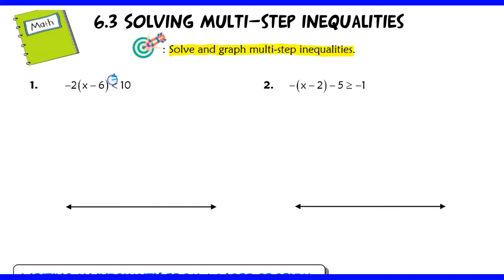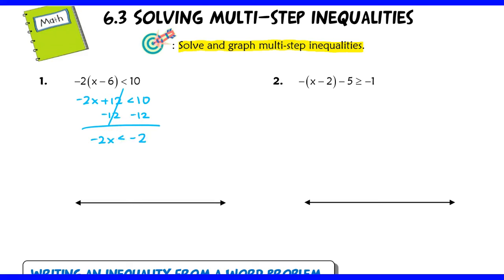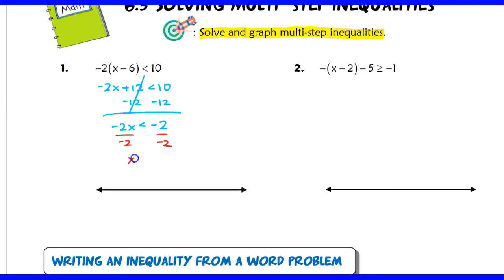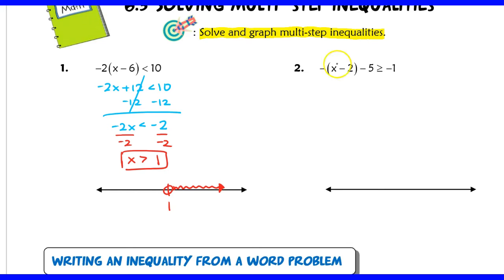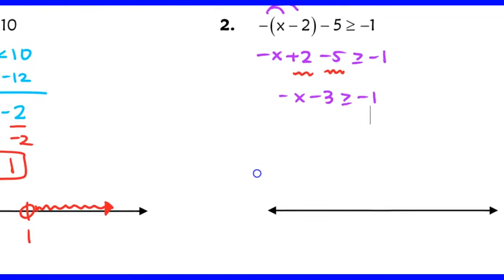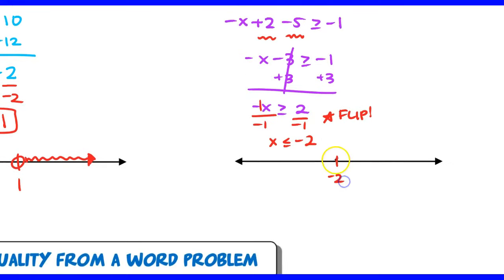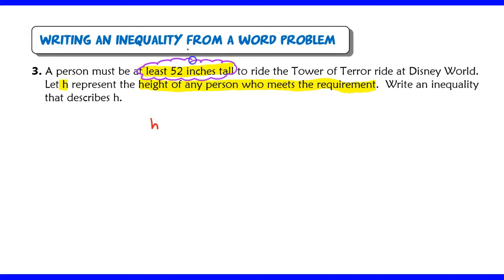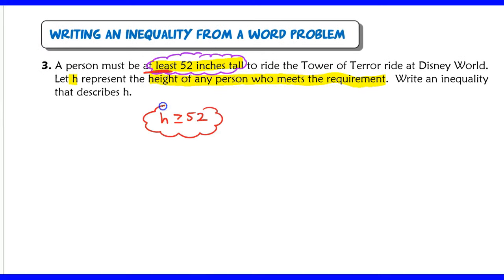6.3 Solving Multi-Step Inequalities